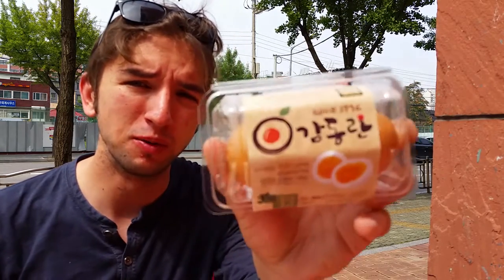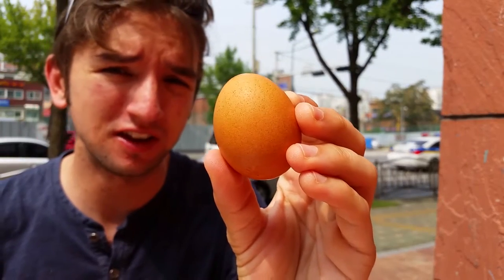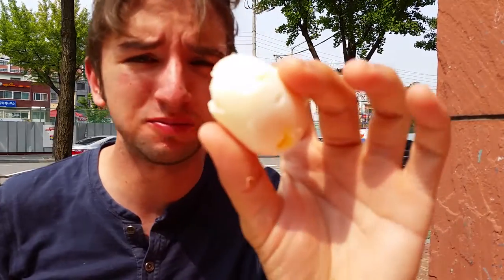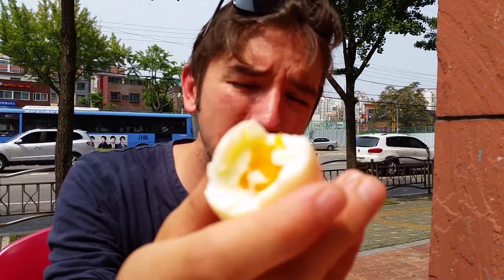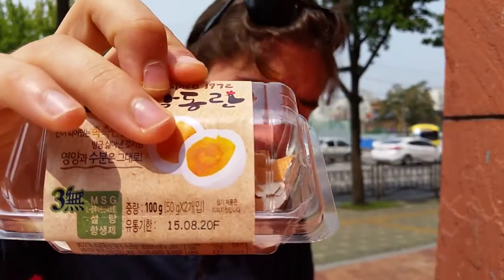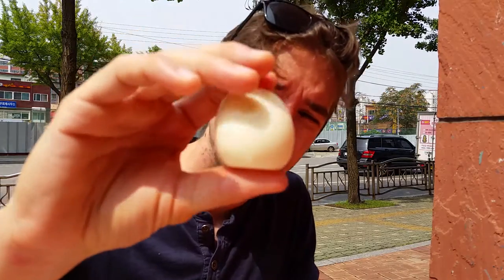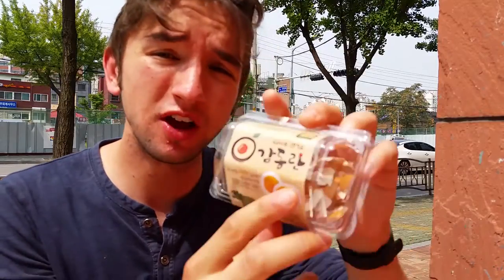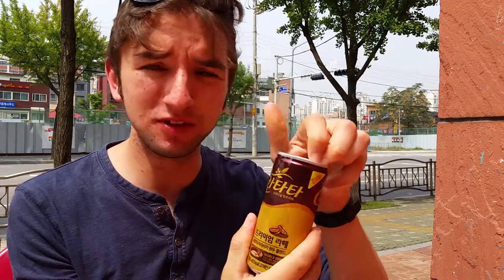Korean Eats - Episode 4 - Boiled Eggs (삶은계란)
This episode features 삶은계란, Salmeungyeran, or boiled eggs. These are soft-boiled eggs, with soft, fluffy yolk and harder, rubbery albumen. Really nice, classic side dish to any good convenience store meal and nice on their own too.

Some words for you:

- Boiled Eggs (삶은계란/Salmeungyeran pronounced Sal-meun-gyeh-(r/l)an)
- Gamdongran Brand, roughly translates to What emotion/sensitivity/feeling (감동란/Gamdongran)

ABOUT KOREAN EATS

I've moved to Seoul, South Korea for 3 months! While I'm there I'm documenting my time on video for friends, family and anybody else who might be interested.

This is the fourth in a series of videos featuring a number of different interesting food you can find in and eat straight out of Korean convenience stores, which are an infamous treasure trove of culinary delights.